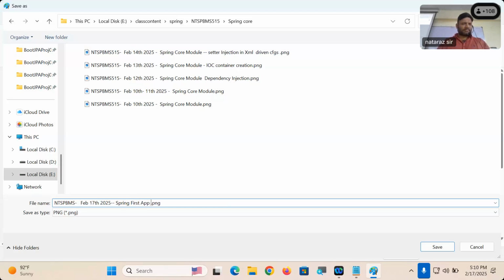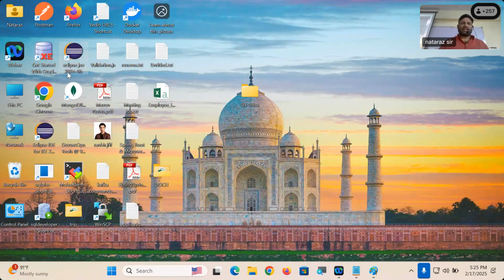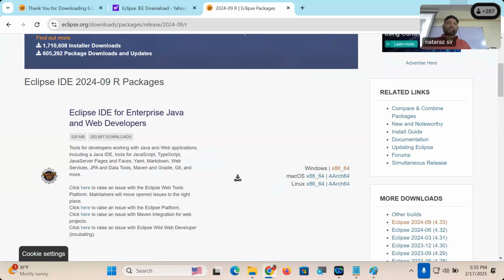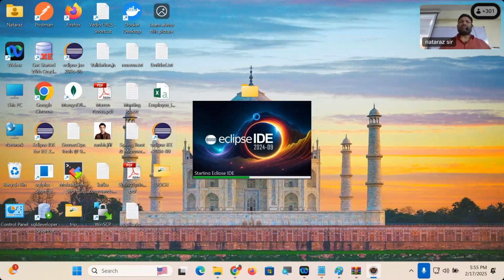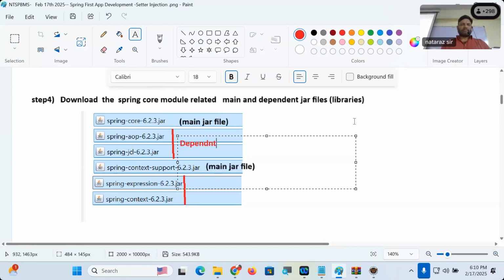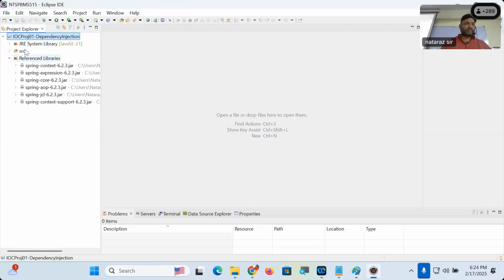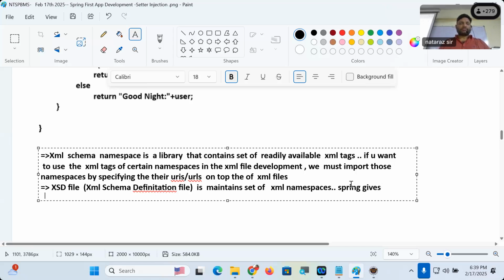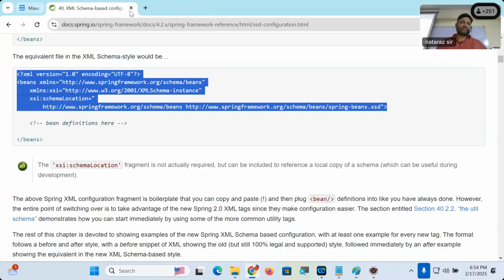Spring Boot First app Part 1 || Day 14